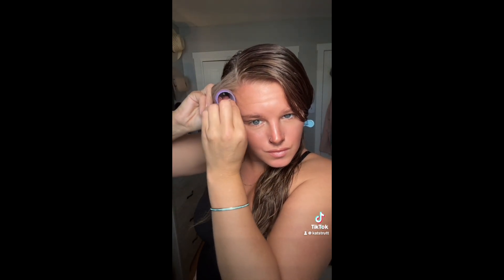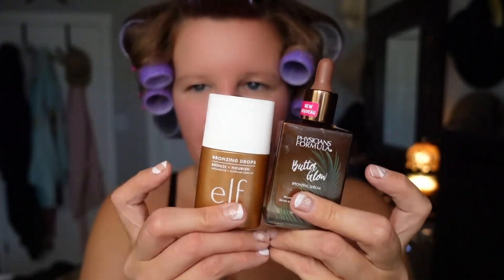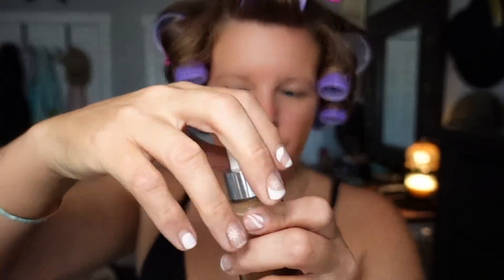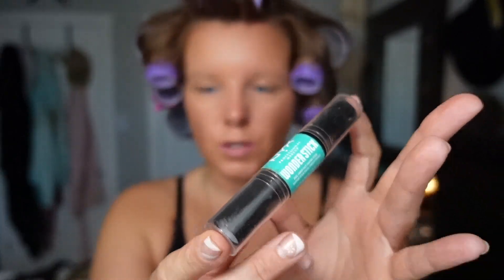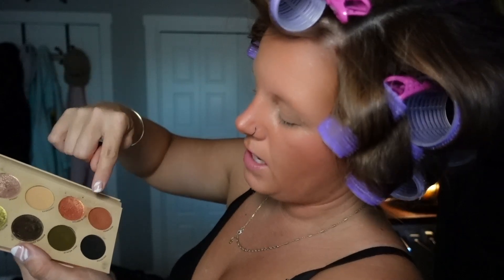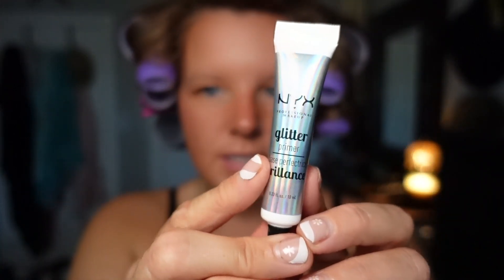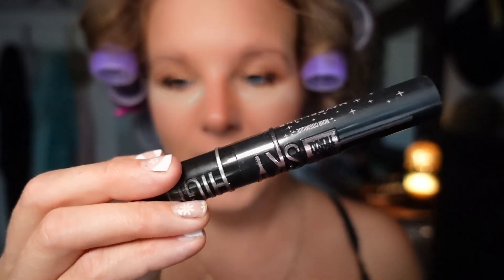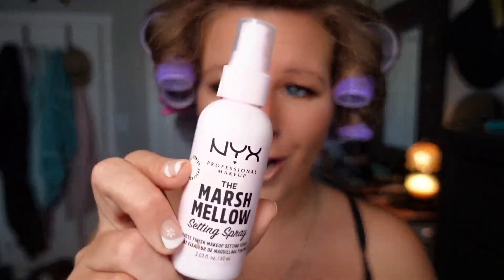Get Ready With Me | Affordable Summer Make Up | Hair Blow out Tutorial | Amazon | Drugstore 2024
Hey Everyone, Welcome to today's video, Thanks for stopping in.

Its a Get Ready With me ...

Kat